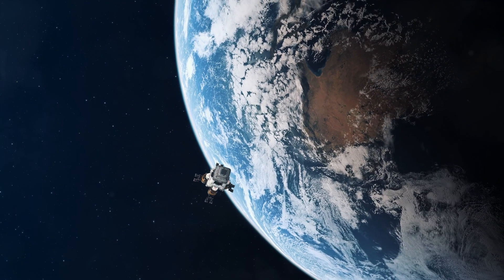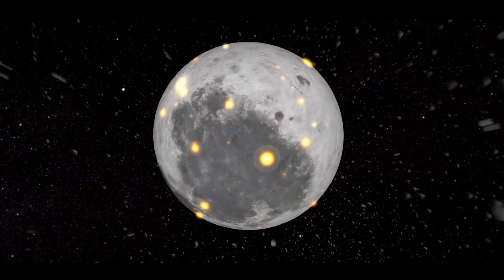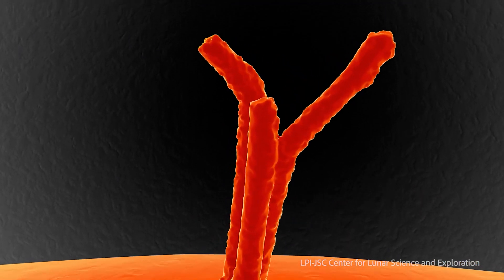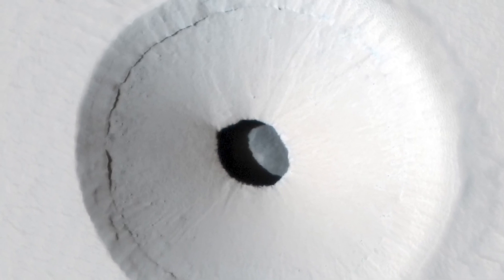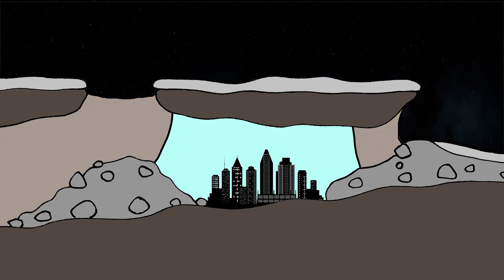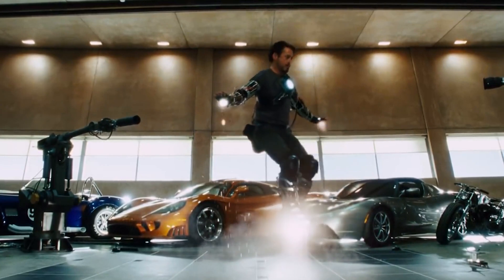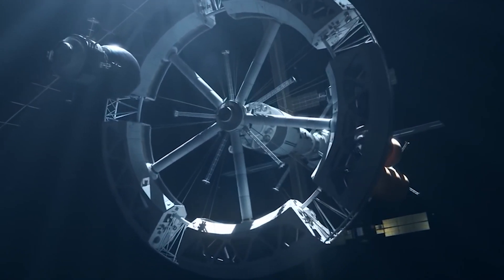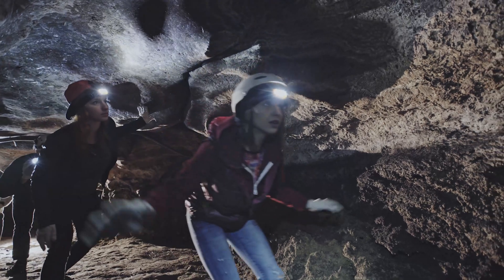UNEXPECTED NATURAL SOLUTION for Moon and Mars Bases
Moon and Mars bases will face multiple problems like ionizing radiation, lack of atmosphere and others. There are multiple proposed solutions that are being developed. But what if nature already did the hard work for us? Let's figure this out!

Hi, I'm Anton Pozdnyakov, a science communicator from Ukraine, and I've been doing it since 2015. Now with my brother Artem we are creating videos about science and space in a short and entertaining form.